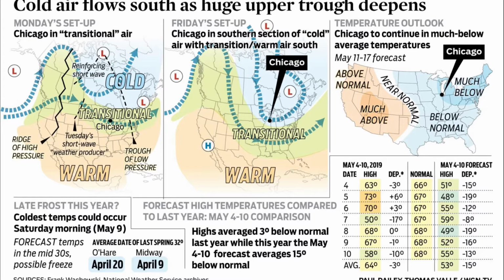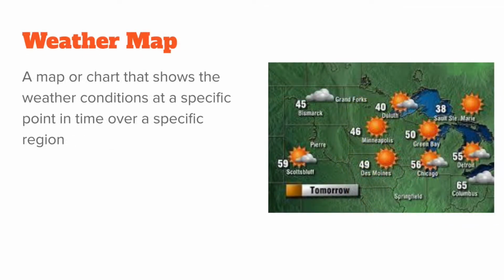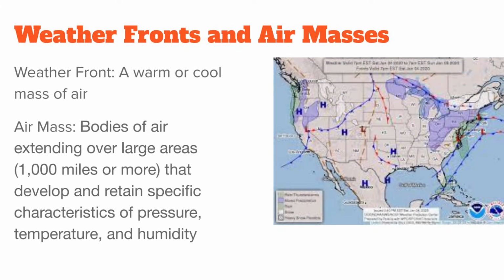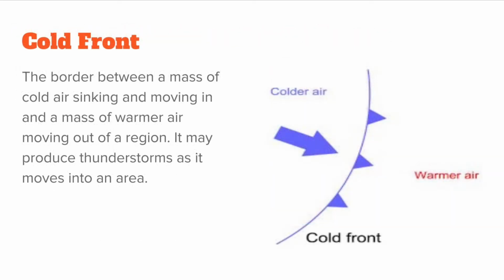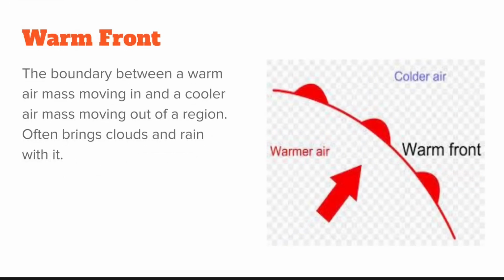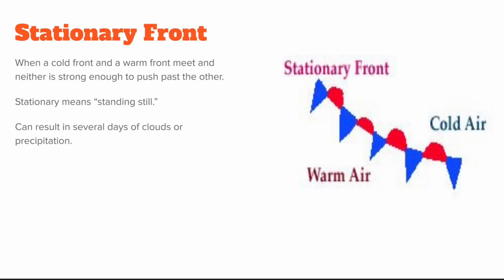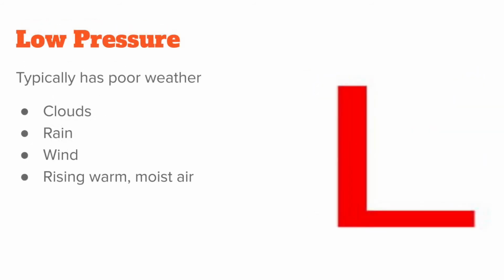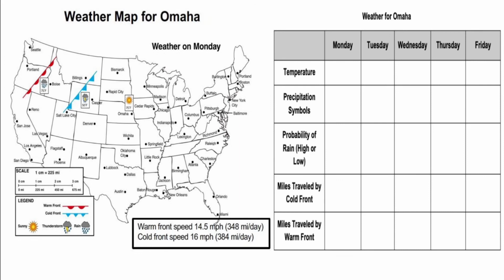Mr. Toerpe’s Distance Learning for May 5th, 2020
Watch this video if you were unable to make it to today’s Zoom sessions or need a review.